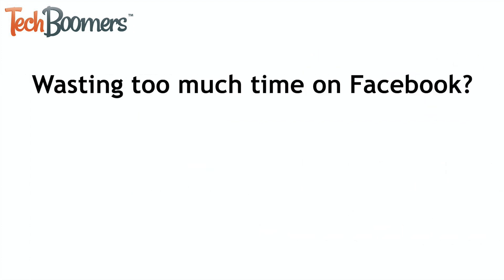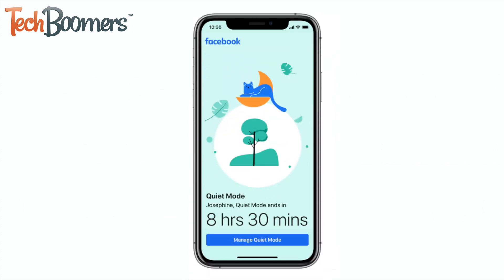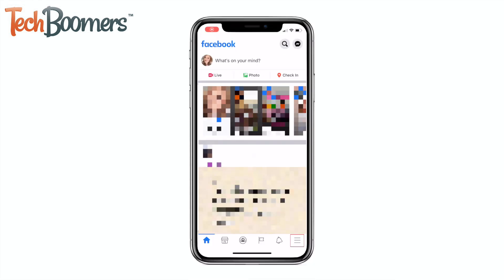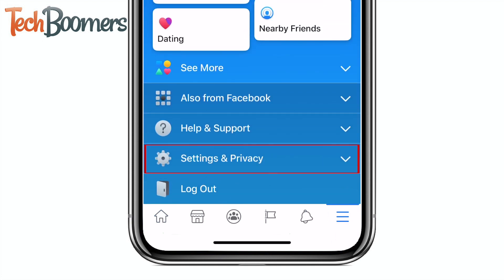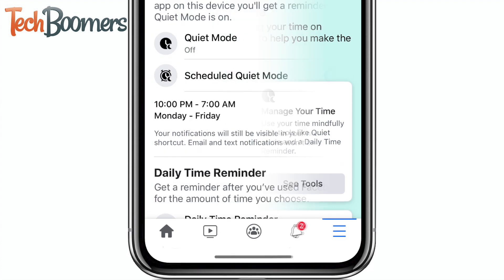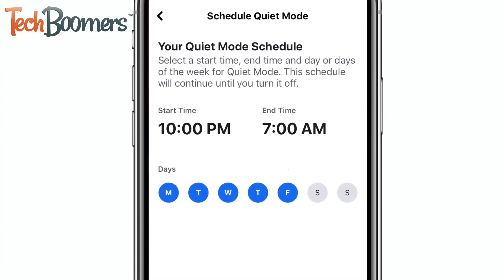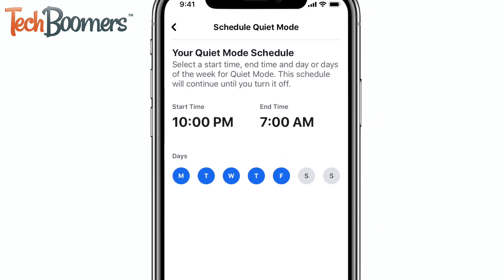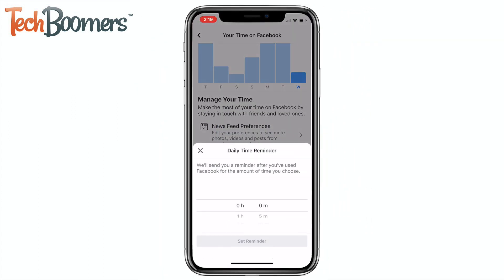How to Use Facebook Quiet Mode - Digital Wellbeing Tool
Facebook has introduced a new digital wellbeing feature called Quiet Mode. Watch this video to learn how to enable Quiet Mode on Facebook and learn a bit more about how the feature works.

Facebook’s Quiet Mode can help you out if you find you’re wasting too much time on their platform. Whether you get sidetracked during the day or can’t seem to put your phone down at night, this feature is the solution. When Quiet Mode is on, your timeline will be hidden by the Quiet Mode screen, along with a countdown timer that shows how much time is left until Quiet Mode ends.

To enable Quiet Mode on the Facebook app, tap the menu icon at the bottom. Scroll down and tap Settings & Privacy. Now select Your Time on Facebook. Tap the switch labelled Quiet Mode to enable this feature. You can now set how long you would like Quiet Mode to be on. You can even set up automatic Quiet Mode timers, as well as screen time reminders if you like.

When Quiet Mode is enabled, you can disable it before your timer ends by selecting Manage Quiet Mode.